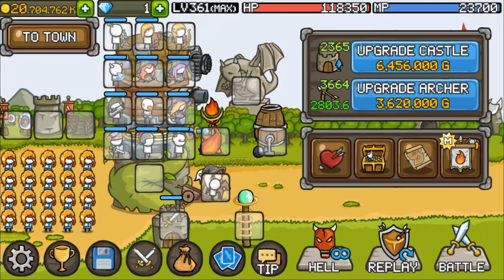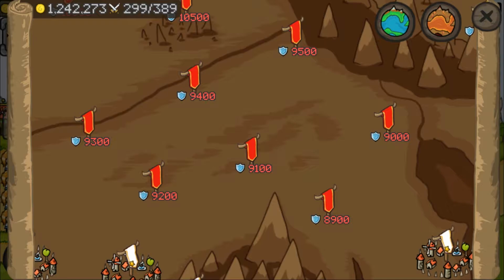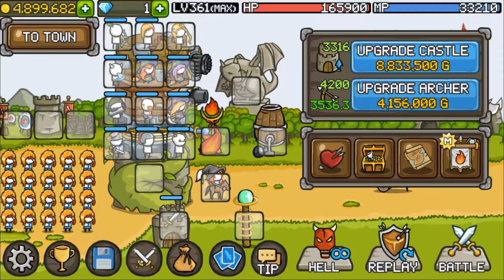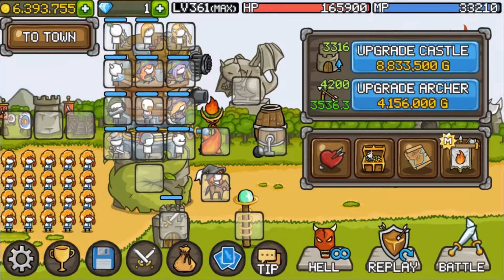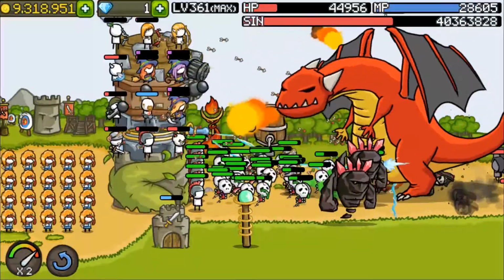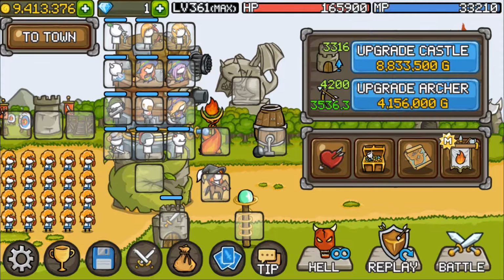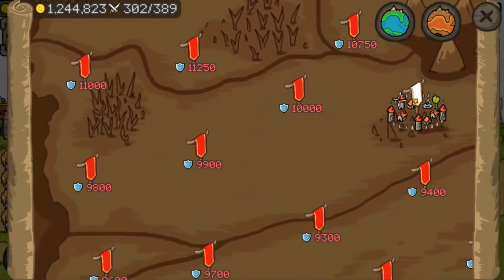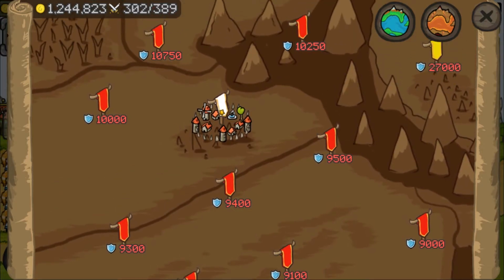GrowCastle - 20 Billion Gold Spending Spree! How much progress can we make?!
GrowCastle made by RAON games is an incredibly fun and addicting game on Android and iOS. It is essentially a tower defense game with a few differences.

In this episode I go on a spending spree with 20 billion gold upgrading my towers, heroes, castle and archers. We then jump into the hell colonies to see how much progress 20 billion gold will get you. The results might surprise you!